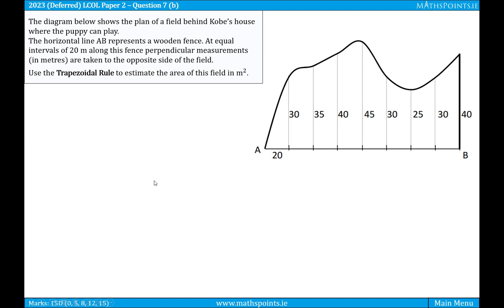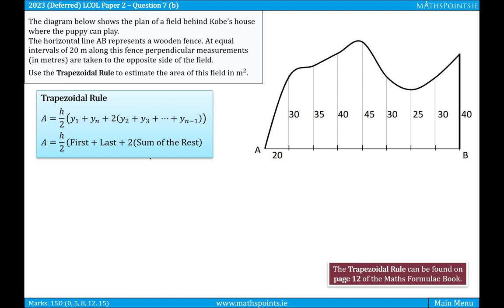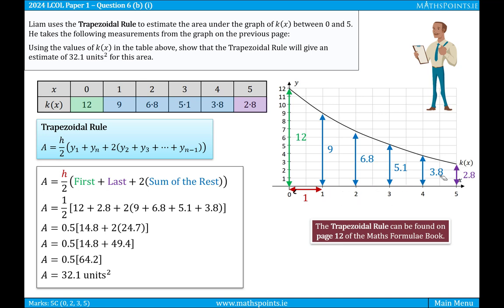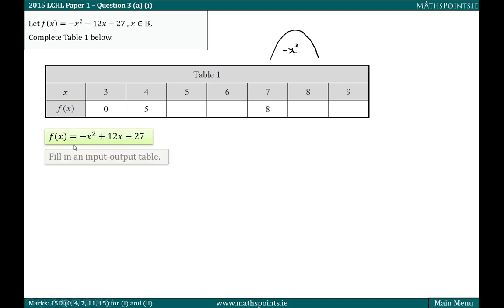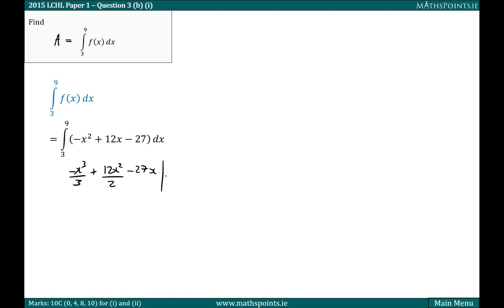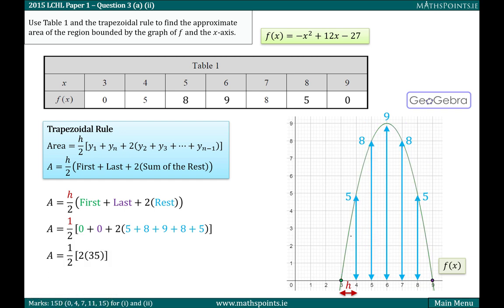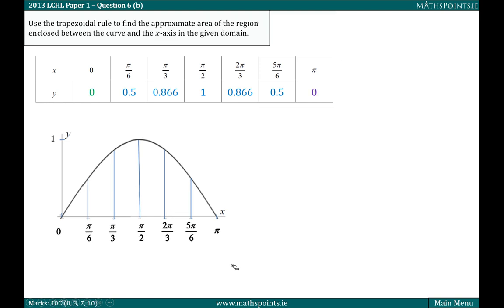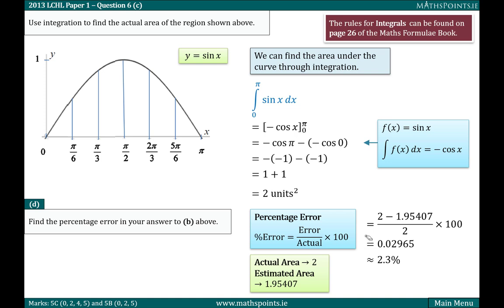Trapezoidal Rule in Integration